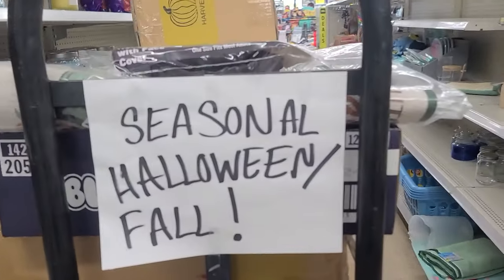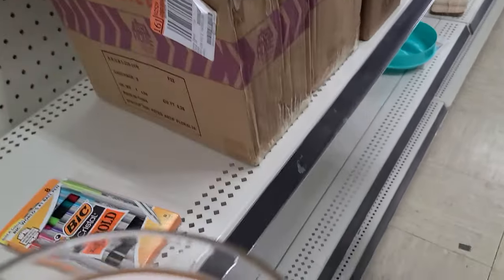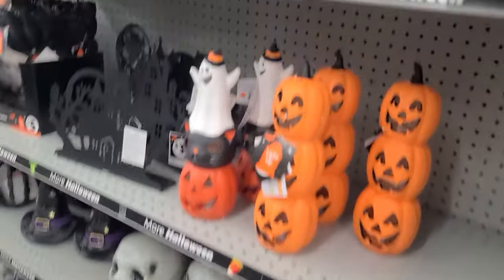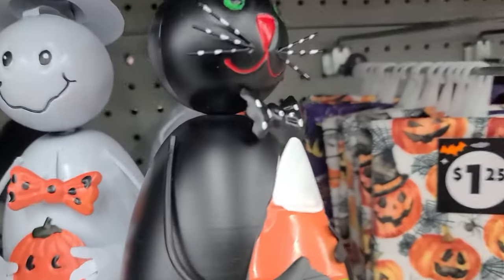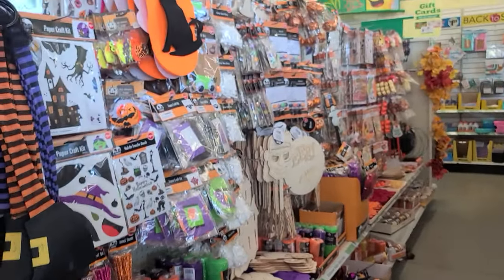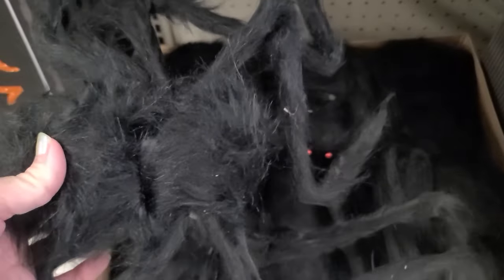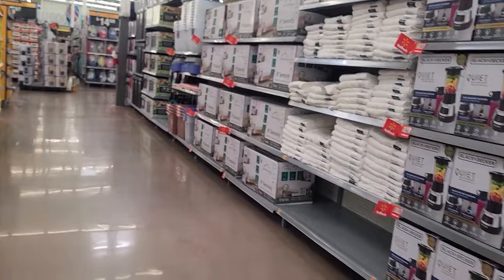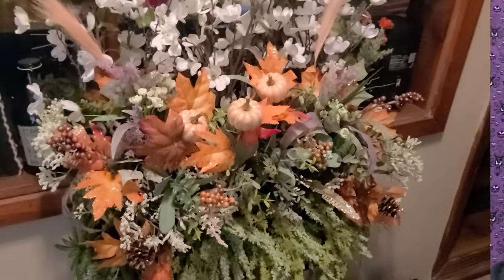Hunting for Halloween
Spooky season has officially started, and I couldn't be more ready for it!!! This is my favorite time of year. I can't wait to share it all with you guys!!!

Chapters:
Hey Guys 0:00
Dollar General 1:22
Family Dollar 5:31
Dollar Tree 10:30
Walmart 16:57
Home 19:38
Gravity Works 20:01